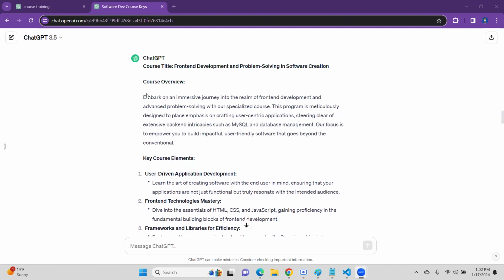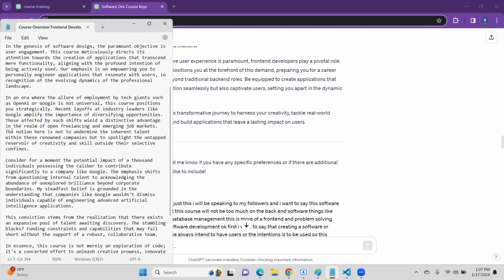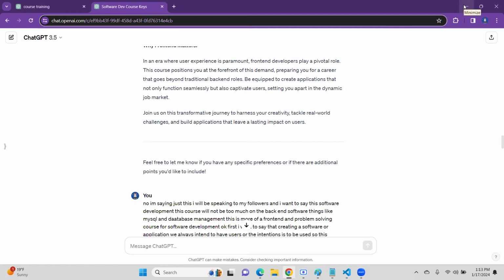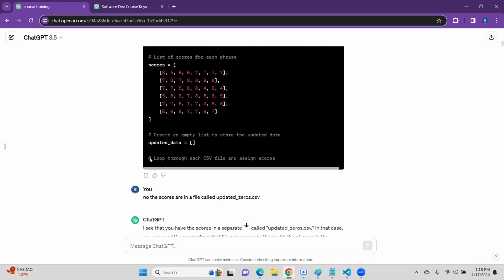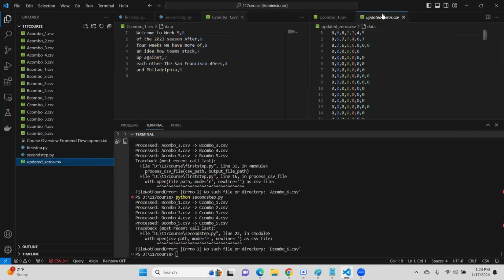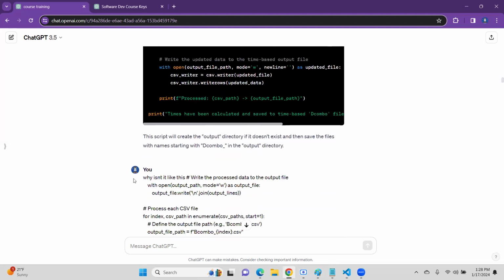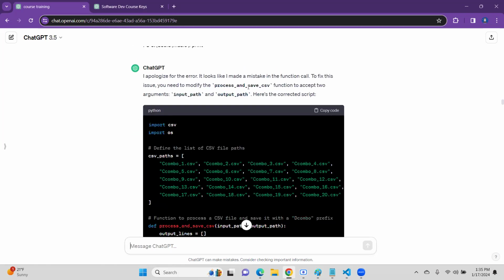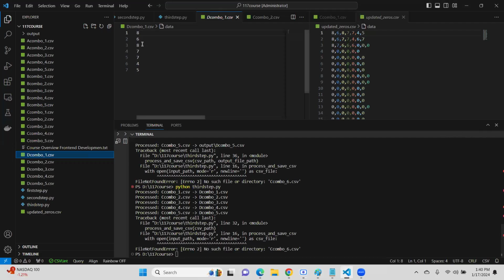Software Development Free Coding Course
Software development Free Coding Course hosted by the circulartextapp group developer Abdul
Circulartextapps Developer Abdul give a brief 40 minutes introductory into creating digital software utilizing A.I todays world.